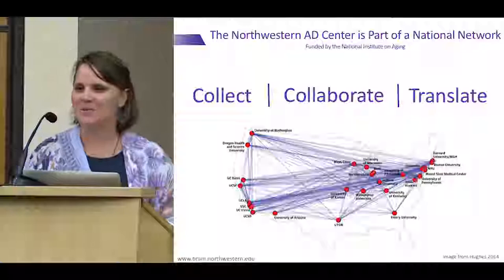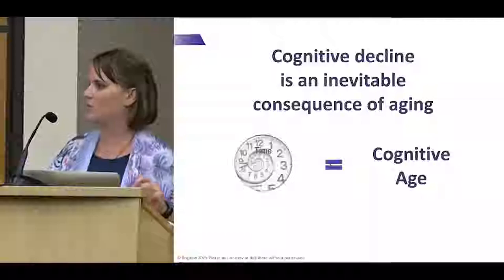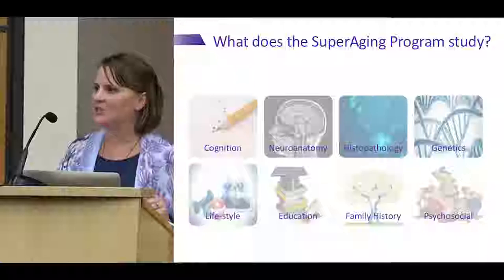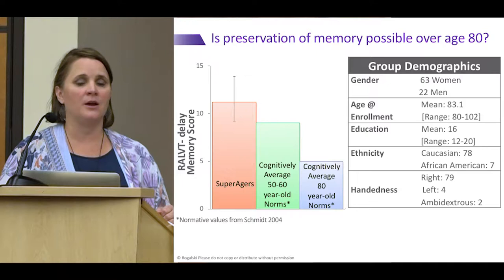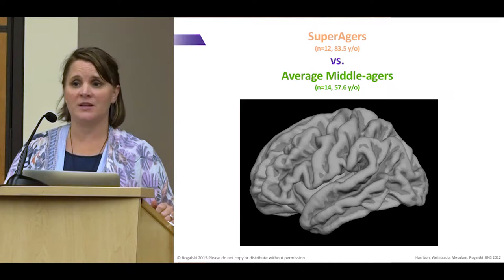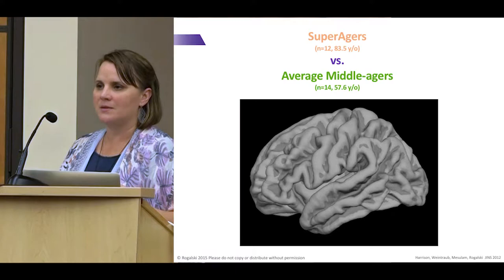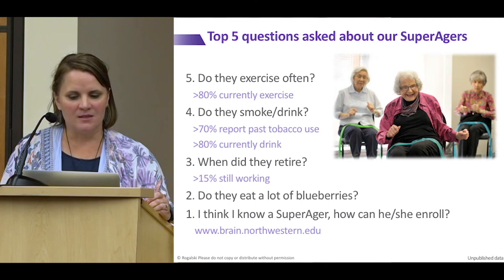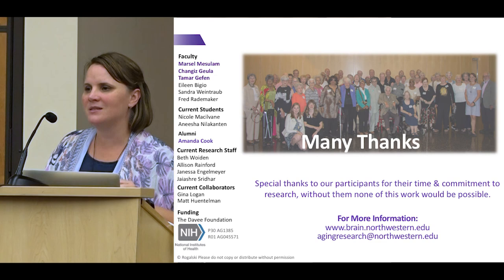Optimizing Healthspan: Lessons from the Northwestern SuperAging Research Program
Dr. Emily Rogalski is an expert on SuperAging, in which people seem resistant to age-related changes in memory and thinking skills. She presented this lecture at the 2018 Wisconsin Alzheimer's Disease Research Center Fall Lecture -- Resilience in Brain Aging, October 1, 2018, in Madison, Wisconsin.